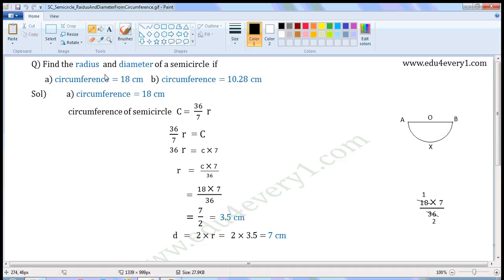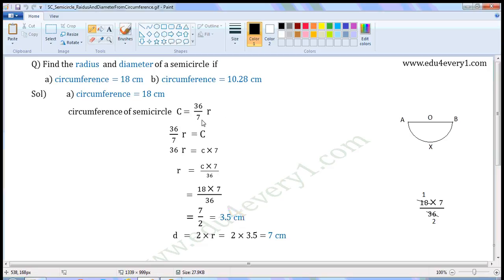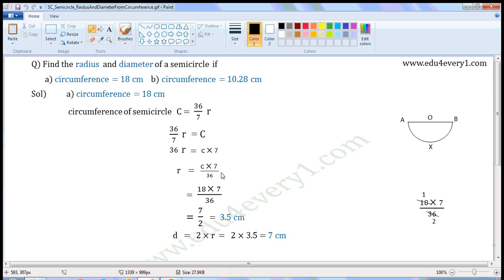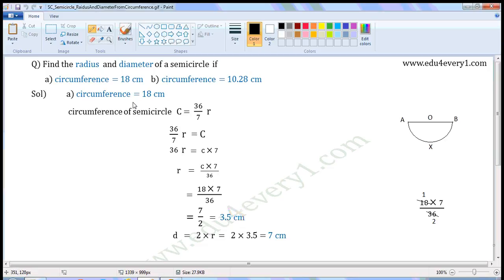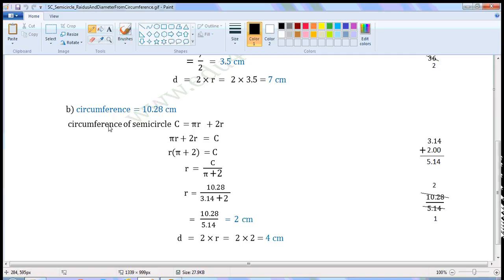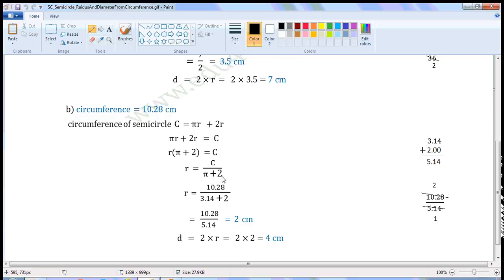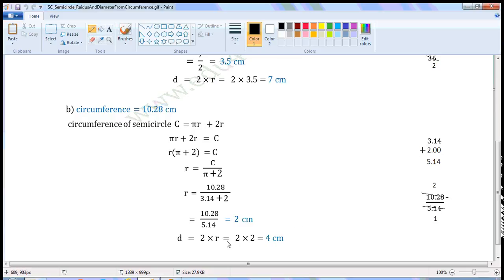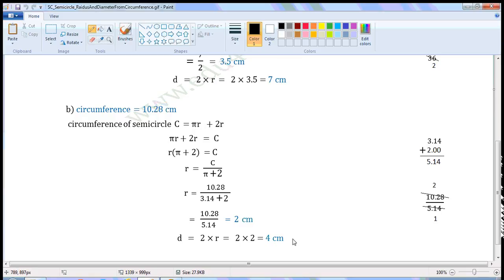radius and diameter of a semicircle when circumference is given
geometry  --- circle  ---  perimeter  and area